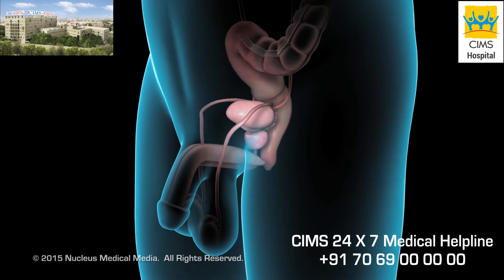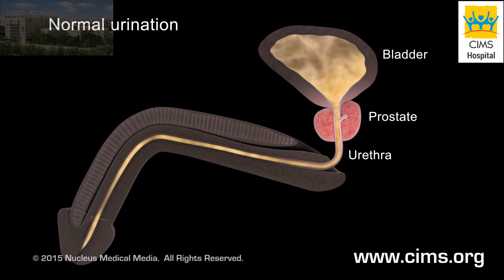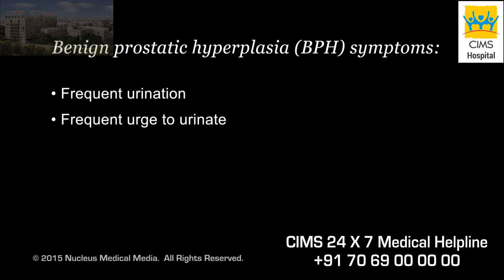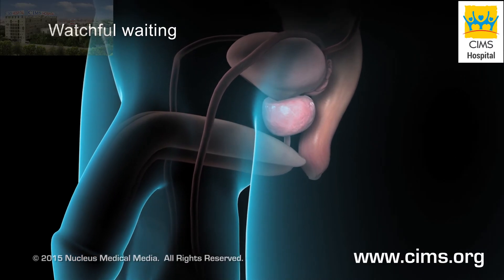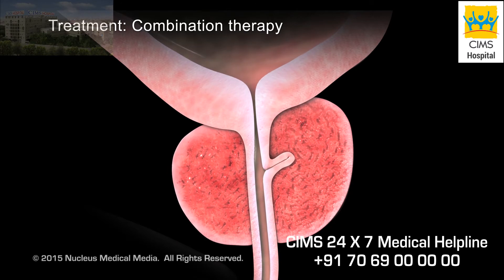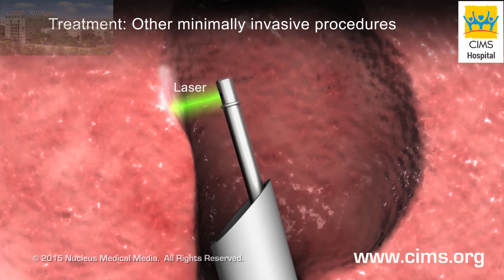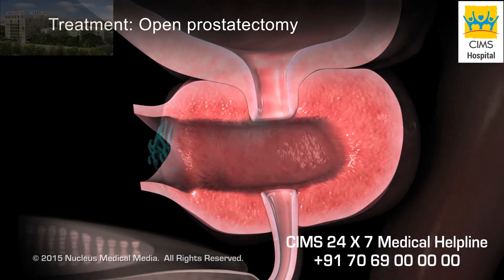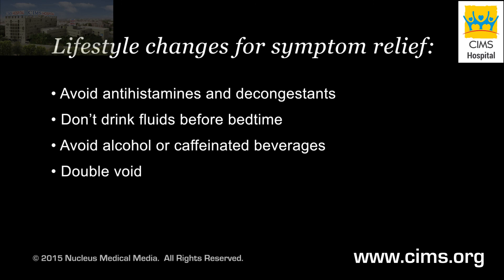Benign Prostatic Hyperplasia - CIMS Hospital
The anatomy of the prostate gland, and its enlargement in a condition called benign prostatic hyperplasia are depicted, along with common treatment options.